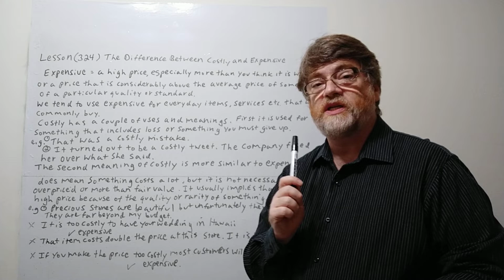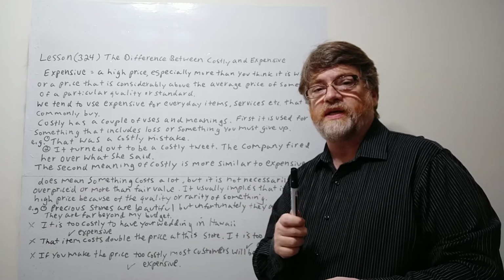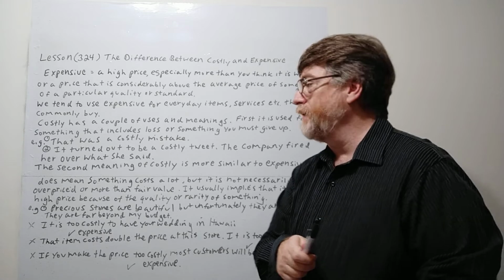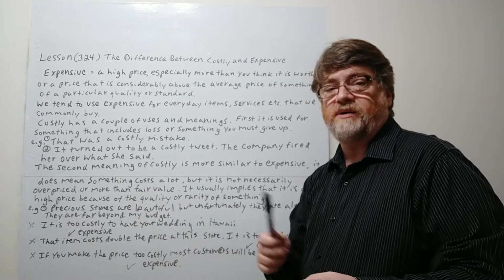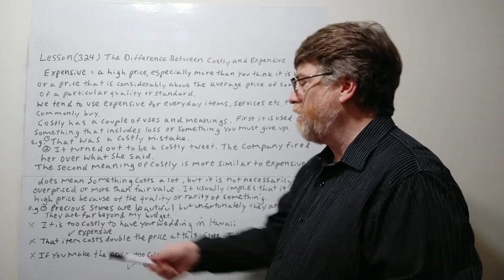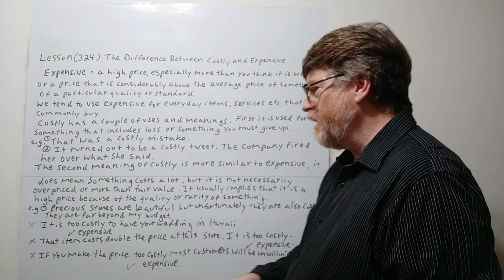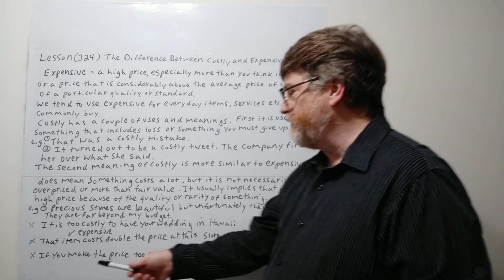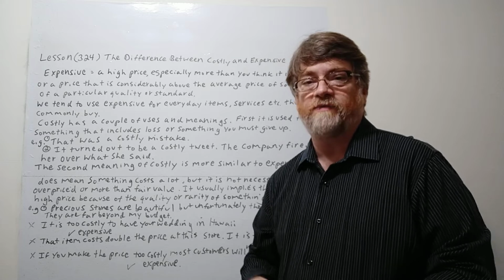English Tutor Nick P Lesson (324) The Difference Between Costly and Expensive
In this video we will the uses and meanings of the words costly and expensive to show when it is more appropriate to use one instead of the other,